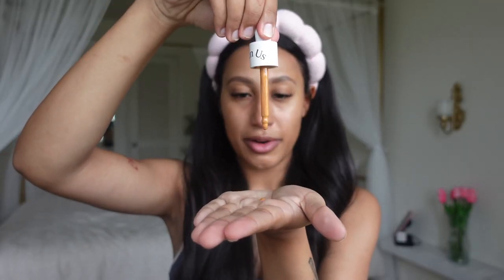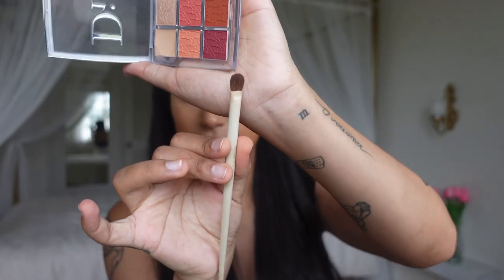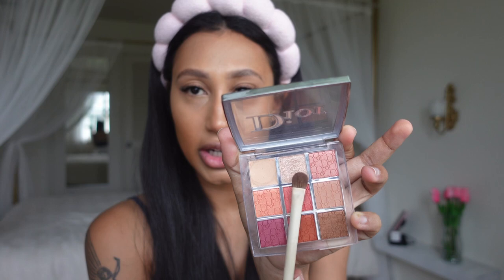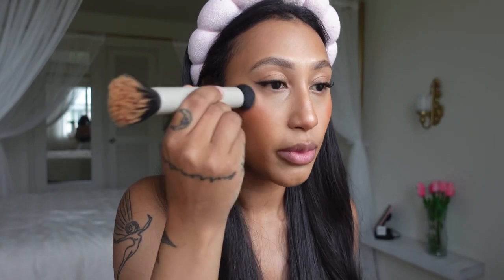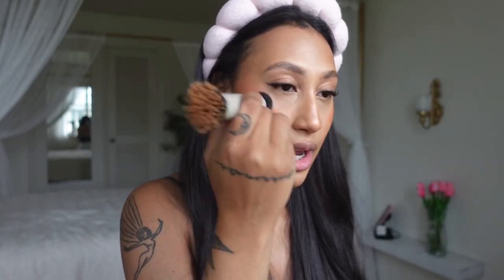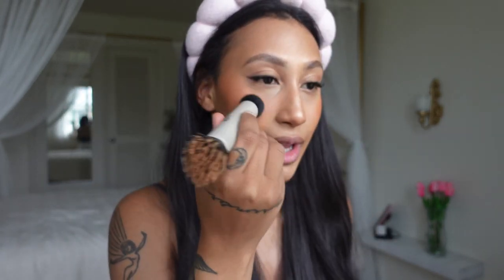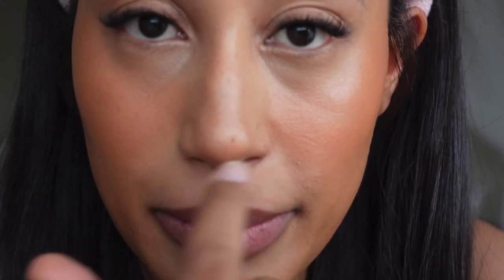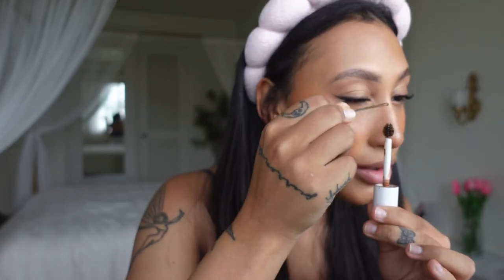my makeup routine 🪄✨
Hi angels,

I hope you enjoyed watching my updated makeup routine!

I’m going to do my best to link all of the products down below in the description - if I forget - I apologize 💛✨

xoxo, alicia

Psalm 46:5